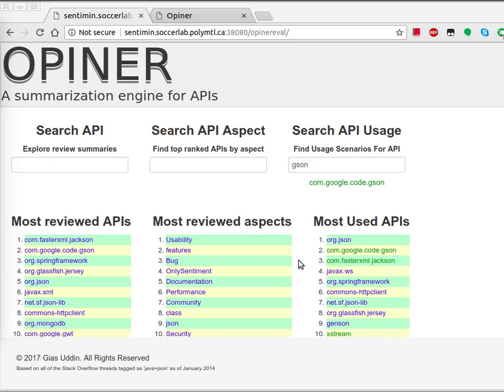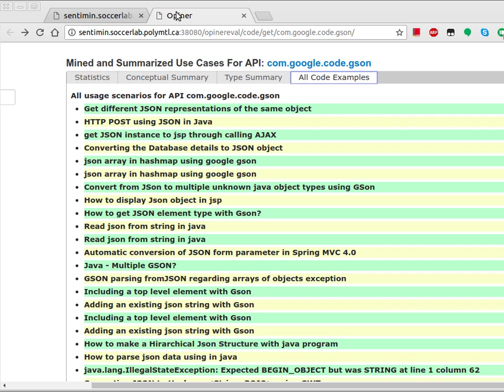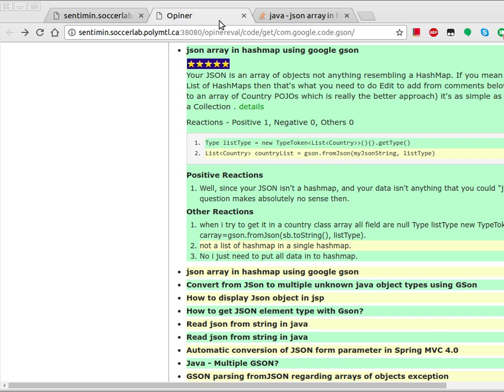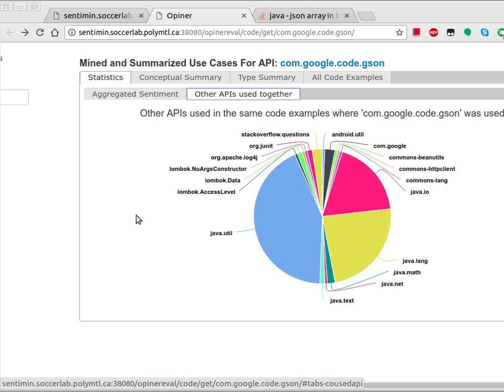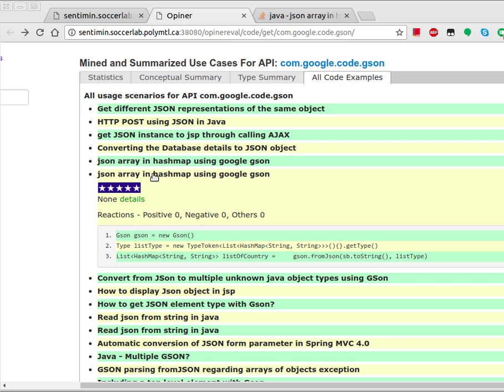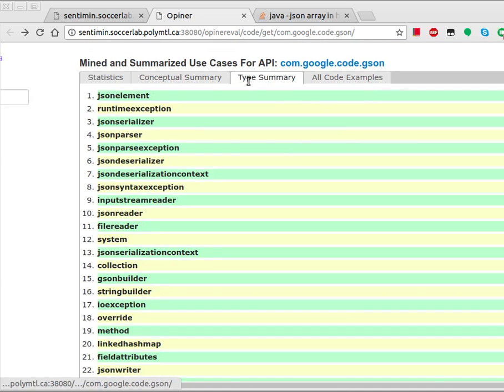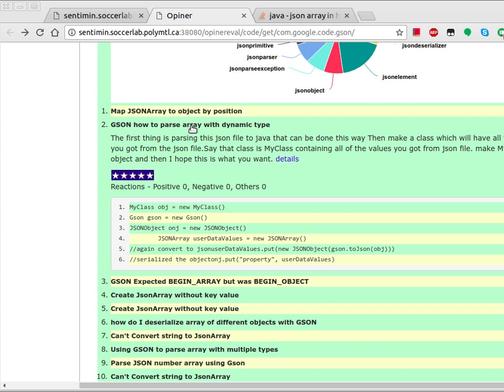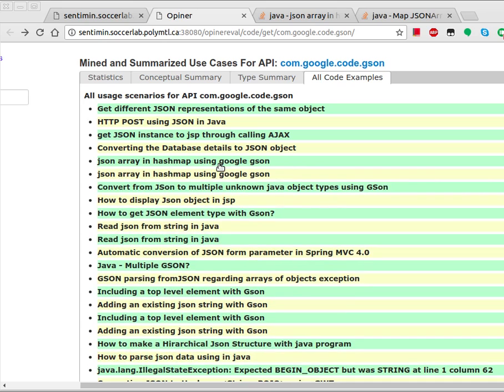Opiner Usage Scenario Summarizer